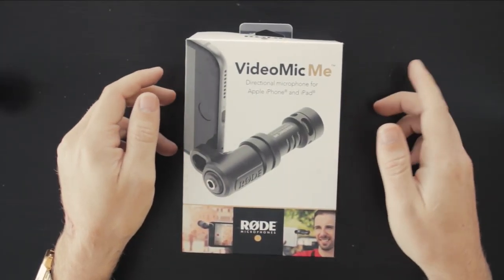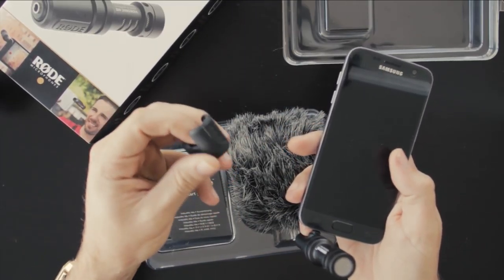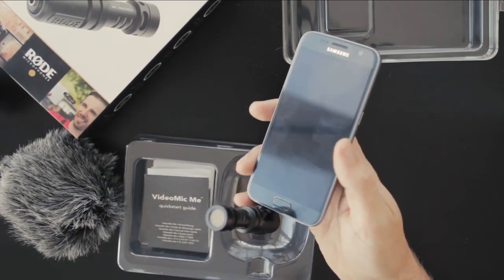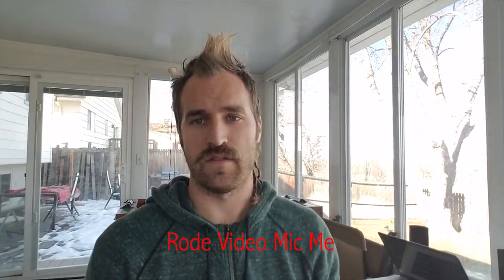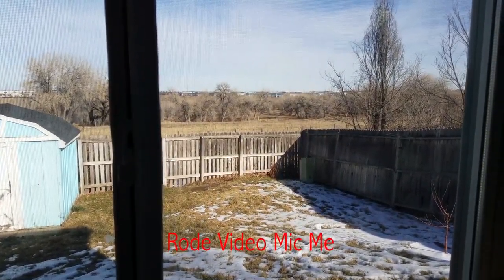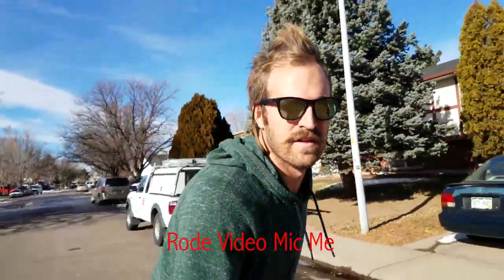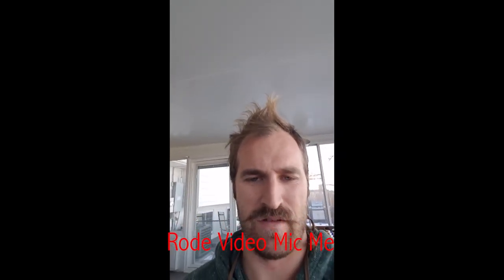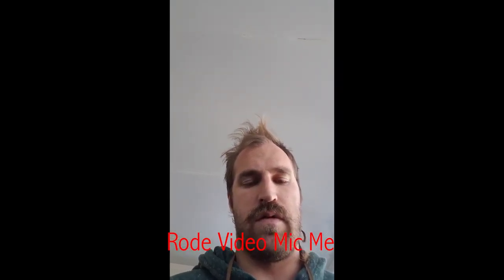Unboxing/ Review Rode Video Mic Me. Sound Mic Test Samsung Galaxy S7 Outside dead cat windscreen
Unboxing and reviewing the Rode Video Mic Me on a Galaxy S7. I mic test it speaking into it from the front and rear from different distances as well as outside in some wind skateboarding around. From the video you can see if your'e outside with this mic on you need the windscreen, inside doesn't matter. For $60 it seems like a good investment if you plan on filming with your phone or tablet for anything a little bit serious.

Gear I Used:
Canon DSLR Camera
Canon Wide Lens
Rode Mic Pro
Galaxy S7
Phone Mic